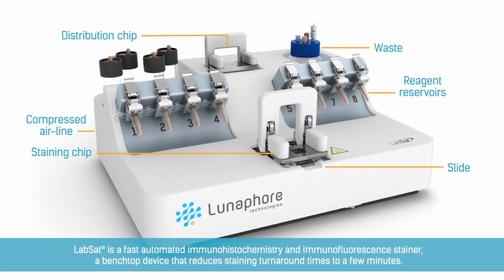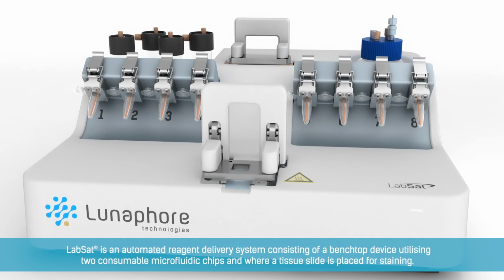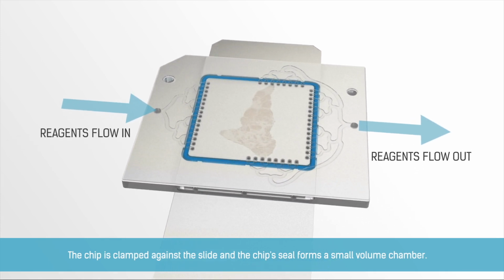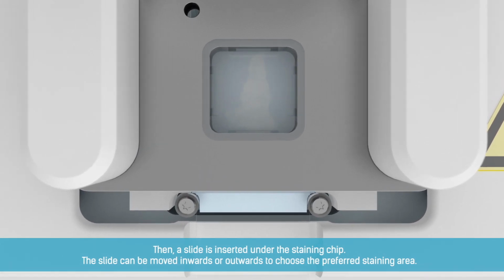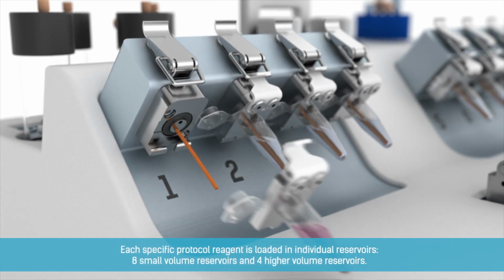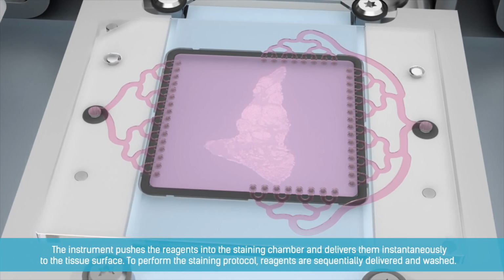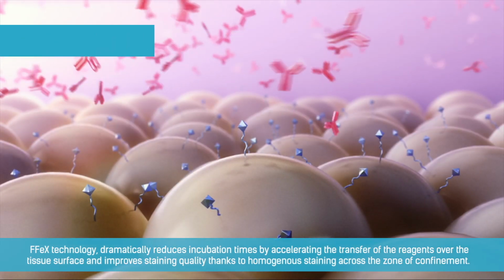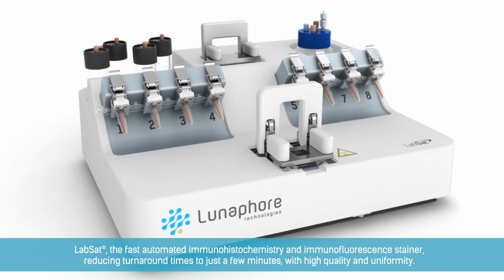Integrate rapid spatial biology automation for IHC/IF & TSA assays easily on LabSat®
Leave behind your manual protocols and tedious optimizations! Integrate rapid spatial biology automation for IHC/IF & TSA assays easily.

The optimization of multiplex staining assays is complex and time-consuming. Long and intricate protocol requirements require significant optimization and performing multiple manual steps. In addition, exposing tissues to harsh treatment conditions for long periods of time leads to tissue morphology degradation. We can help you overcome these challenges with LabSat®, an automated tissue stainer for rapid optimization. Learn about the precision fluidics system at its core, the Fast Fluidic Exchange Technology (FFeX), that produces high-quality data, with maximum reproducibility, while preserving tissue morphology thanks to its rapid incubations, reducing protocol time down to 20-30 min per staining cycle. Discover how you can adopt automation, as a small or medium laboratory, using your own characterized antibodies of choice.

Lunaphore Technologies S.A. is a Swiss company born in 2014 with the vision of enabling spatial biology in every laboratory. Lunaphore has developed a game-changing chip technology which can extract spatial proteomic and genomic data from tumors and transform any simple assay into multiplex spatial biology without complexity. Lunaphore empowers researchers to push the boundaries of research to ultimately develop the next generation personalized therapies.